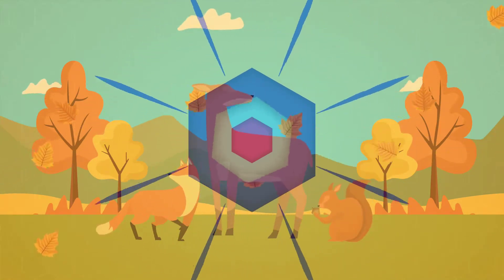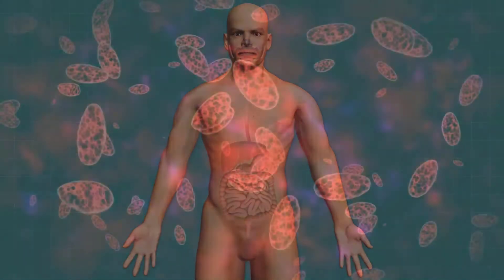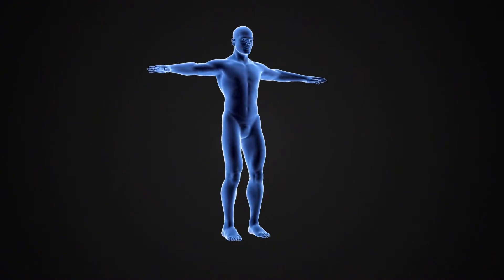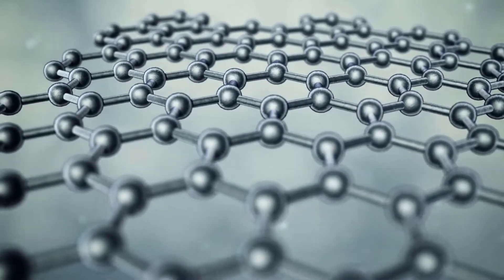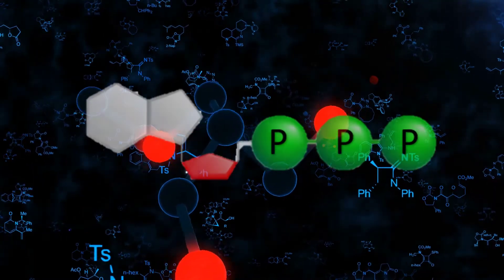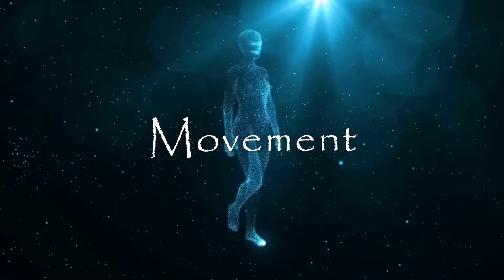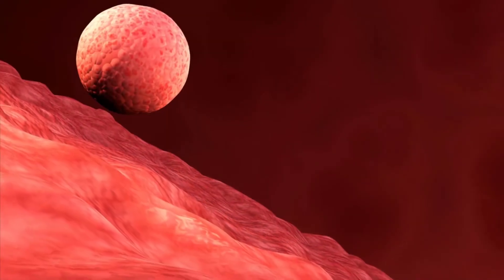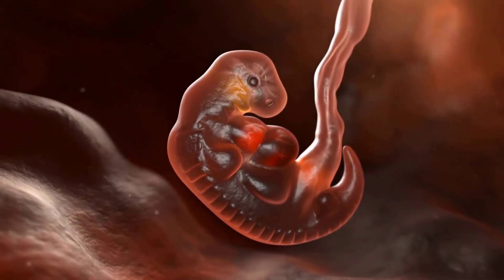Characteristics of LIFE - What do all lifeforms have in common? What makes humans alive? Biology